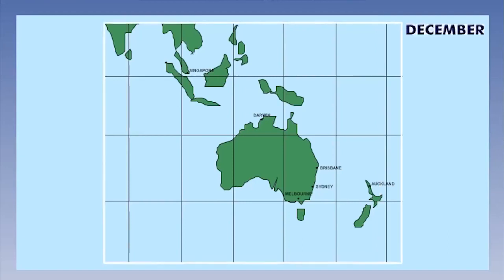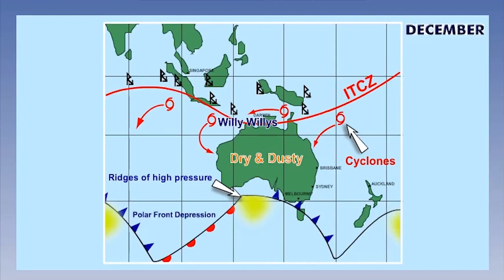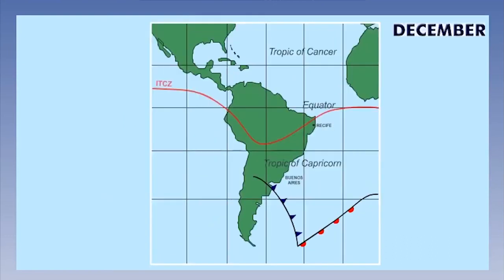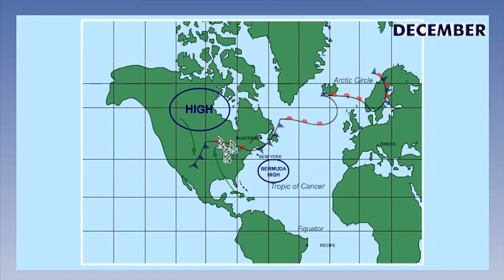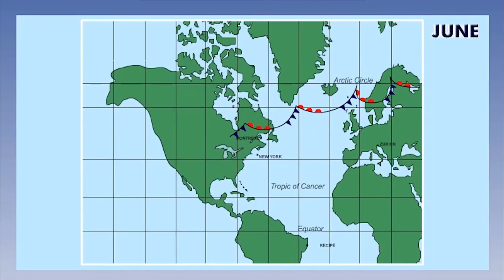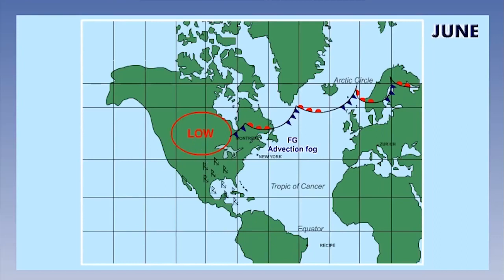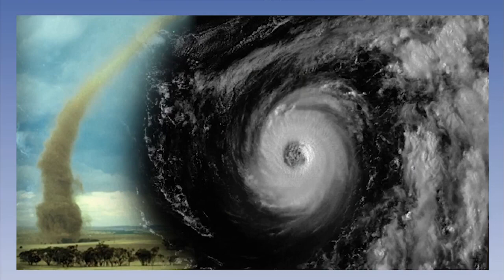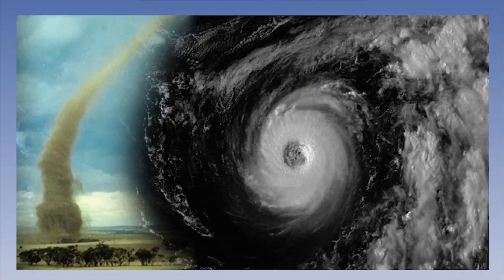47 Meteorology 47 Area Climatology Part 3